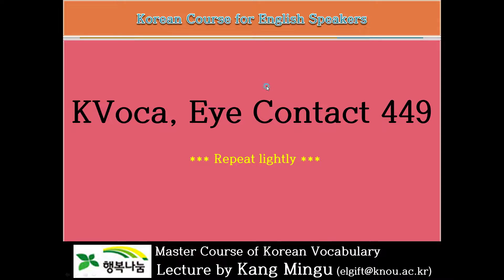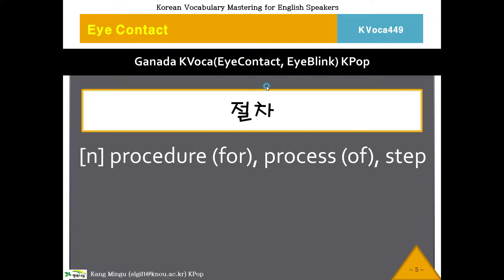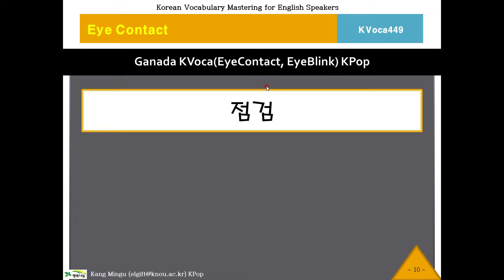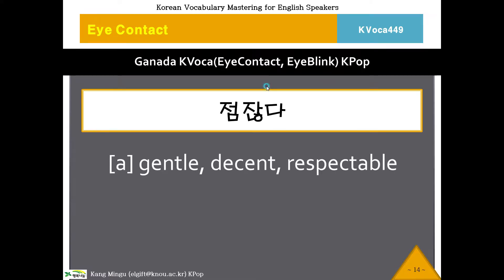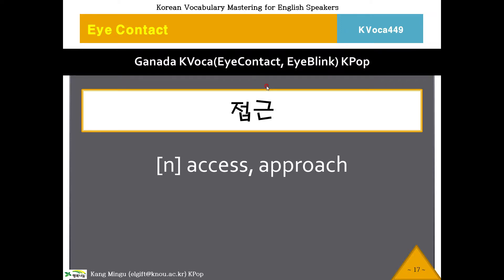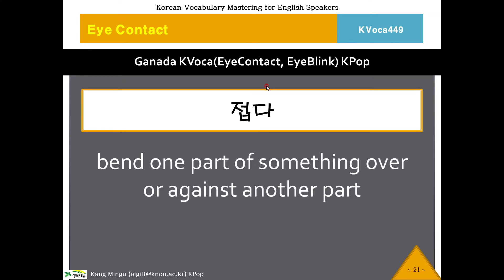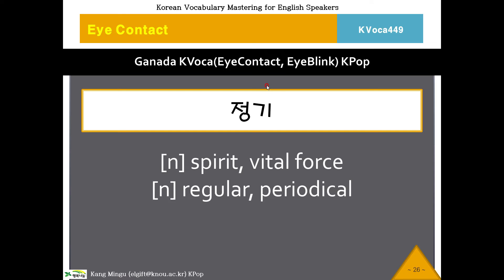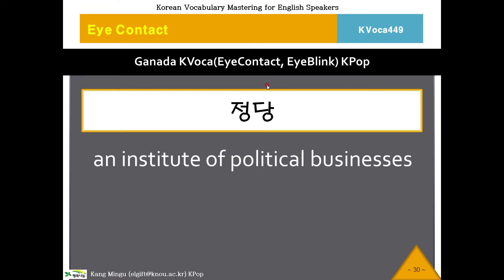[2 Min Korean]KVoca, 케이보카, Eye Contact 449, Korean Vocabulary, 한국어, 한국어 단어, 한국어 보카, Study Korean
Learning Korean Words, Korean Vocabulary Program.